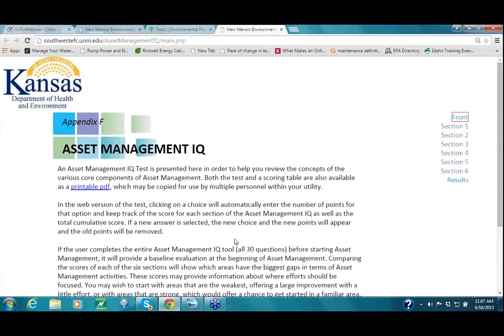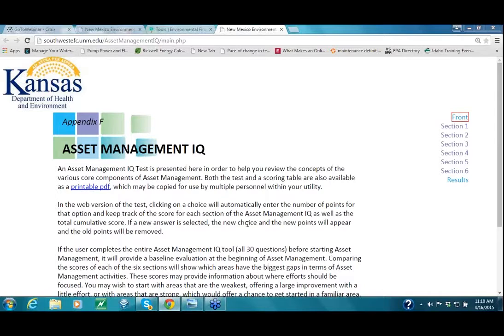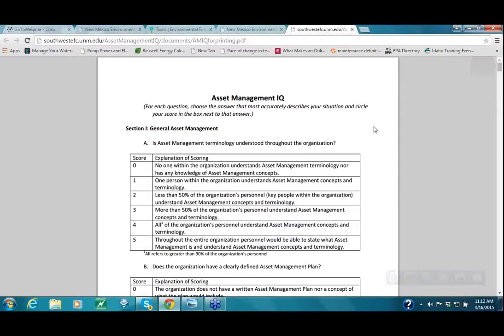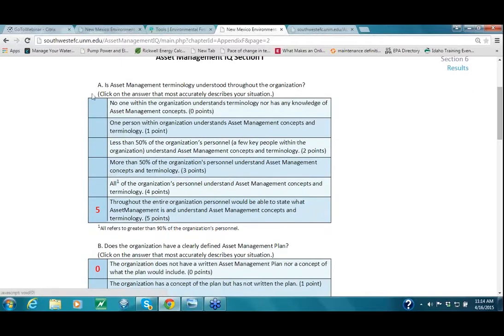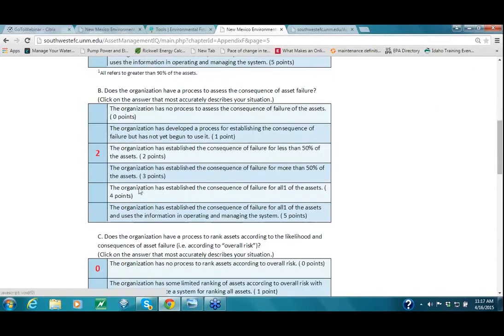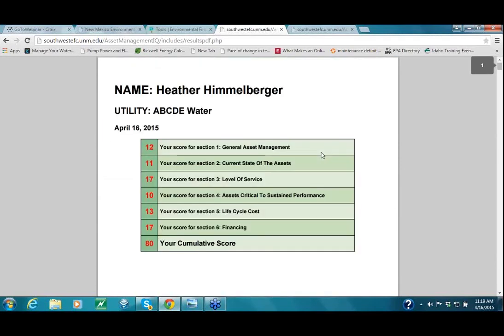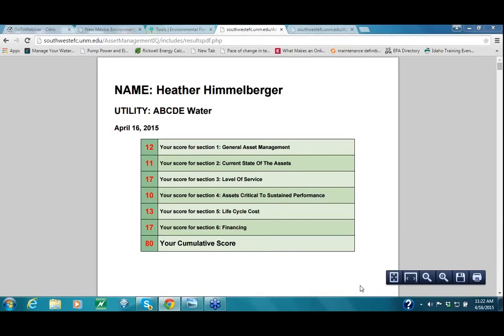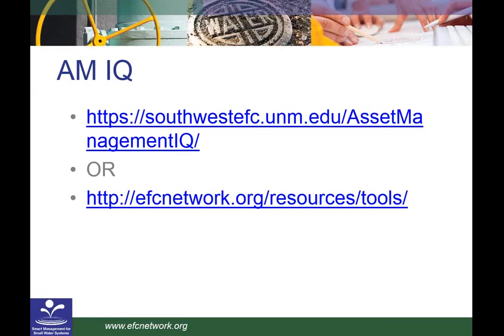Asset Management IQ